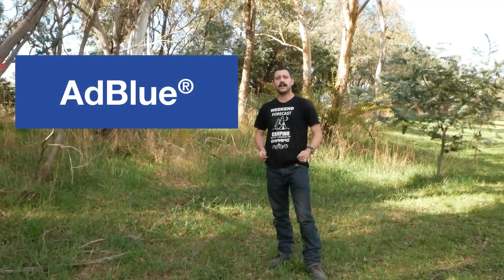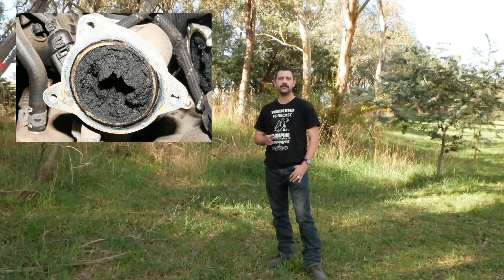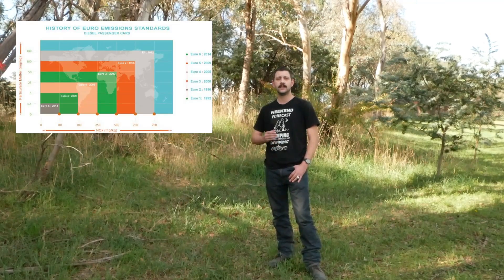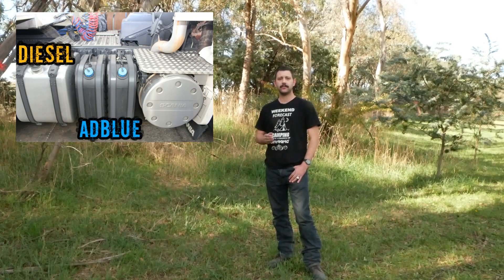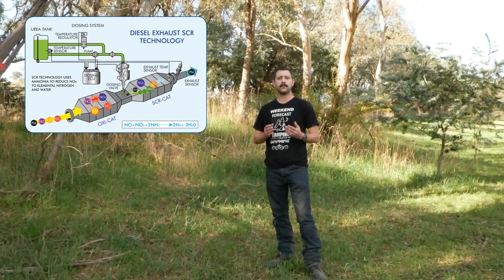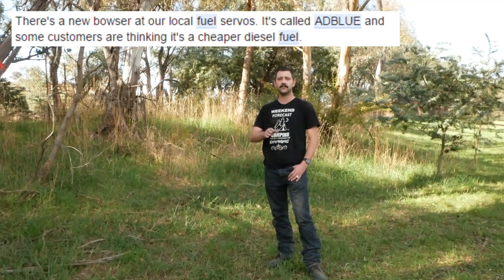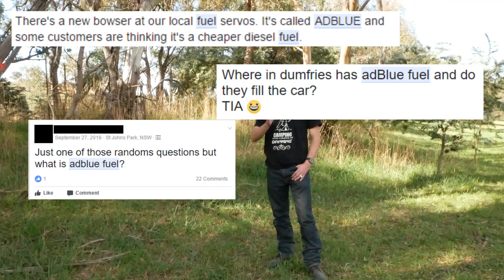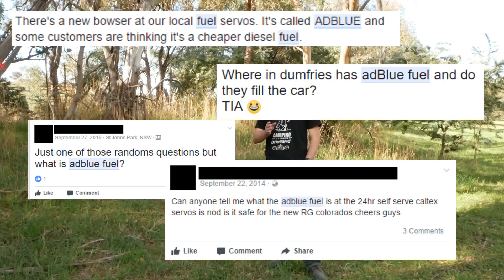AdBlue - What is it, and what does it do with your Diesel Exhaust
I see a lot of comments on an almost weekly basis on AdBlue, what it is and what it does.

Essentially AdBlue is a brand of Diesel Exhaust Fluid, and it is used to help reduce the amount of harmful NOX emissions that are released from your diesel engine.